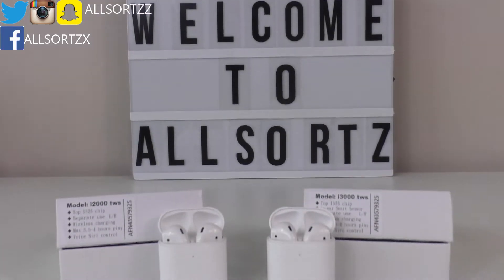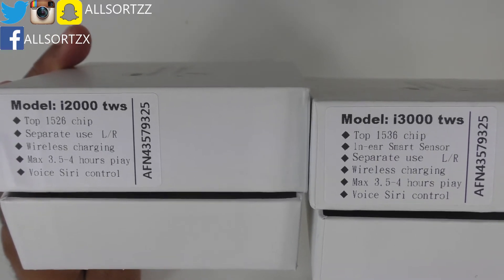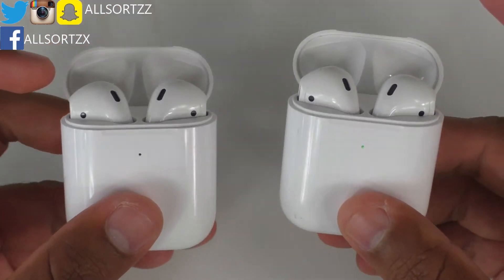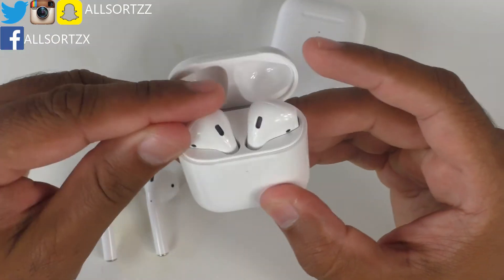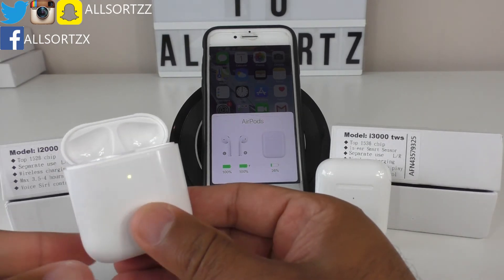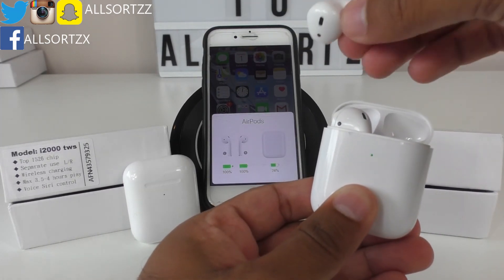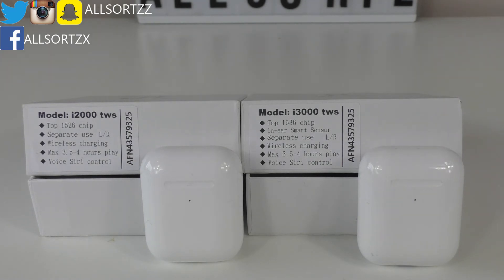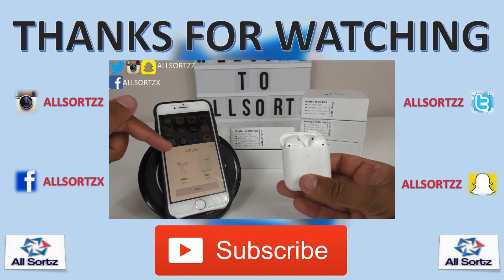i2000 v i3000 Wireless Airpods: Which Is Better???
Here i have a comparison video between the i2000 vs i3000 wireless airpods. Check out the video to see what it's like.